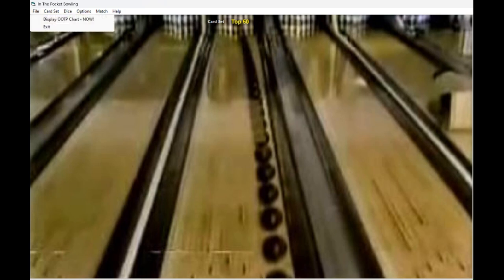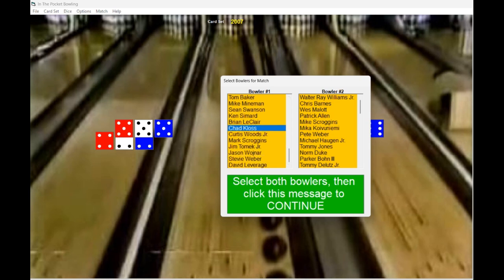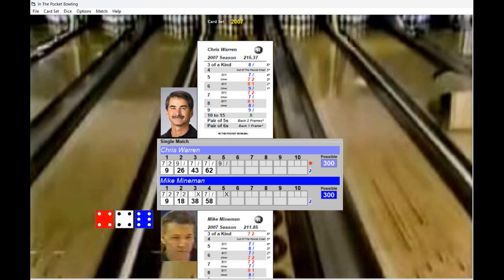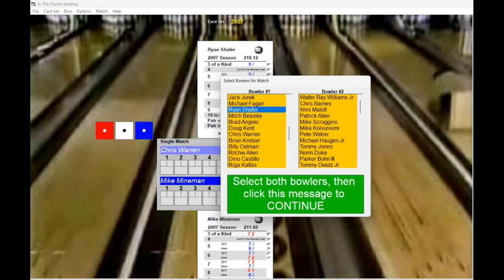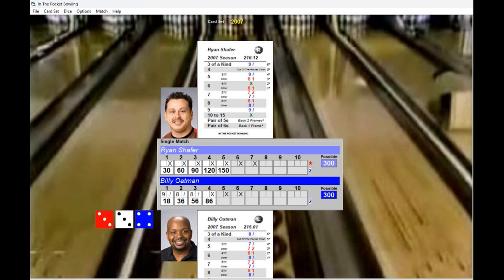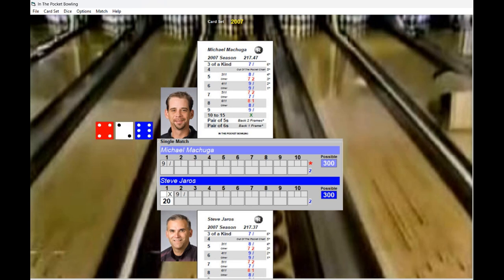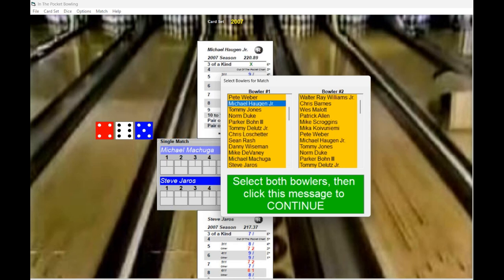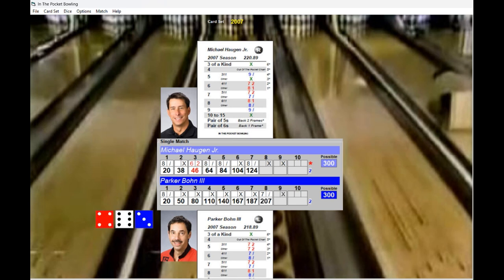In The Pocket Bowling 2007 Trny R32 Part 1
Decided to get a bowling PC game thats fun to do and thanks to @sportstimemachine2102 SPORTS TIME MACHINE and his stream I am enjoying it and have some card sets to go through!!!